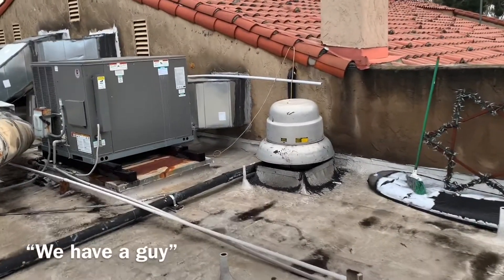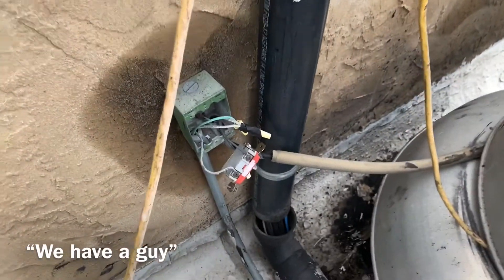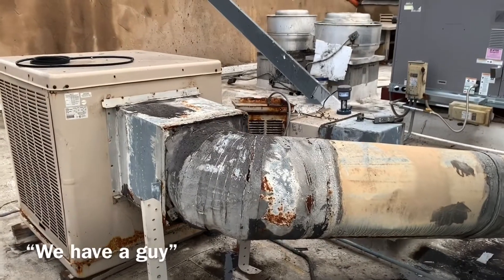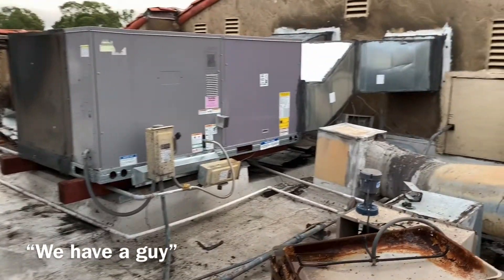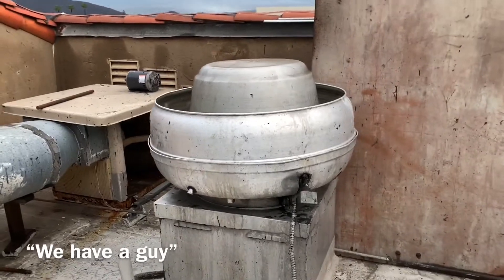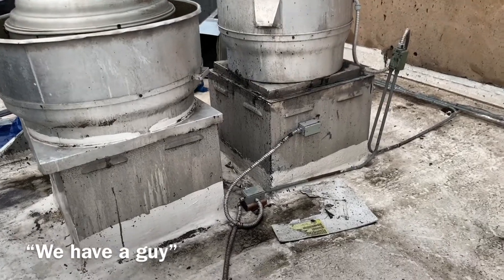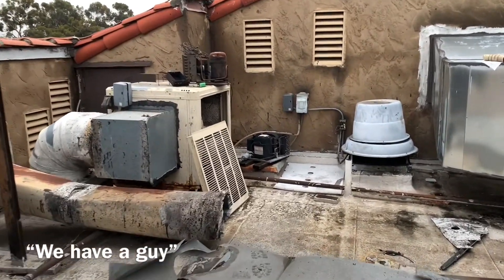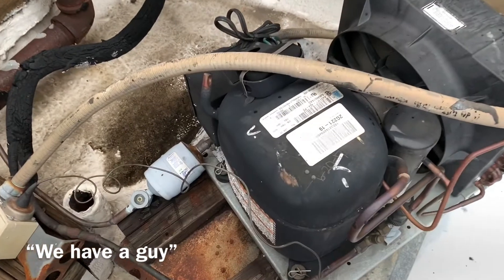Restaurant Operation Tip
Here’s a short video of a restaurant rooftop in So Cal. It was being serviced by a company who they were working with for years. As you can see it’s not in good shape with hazards scattered about. I’m not sure why they never pushed this location to get their equipment up to safe standards but I can tell by the items that they were left in way to allow them to fail and create a new service call. Beware of shady contractors and those with no skills! If a vendor you are working with constantly has to come back and there is always something new going wrong with a system they’ve been working on over and over that’s a red flag right there!